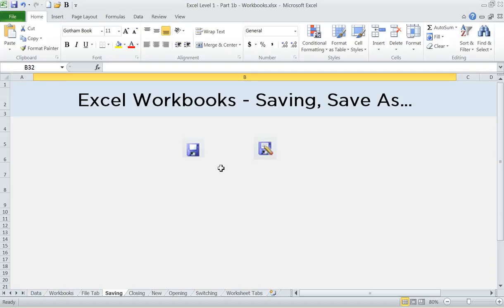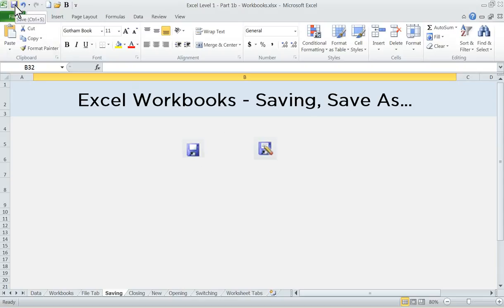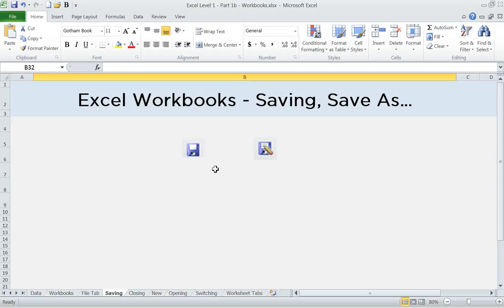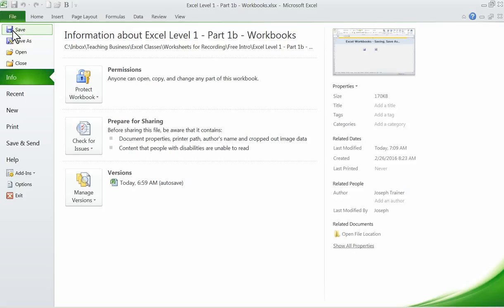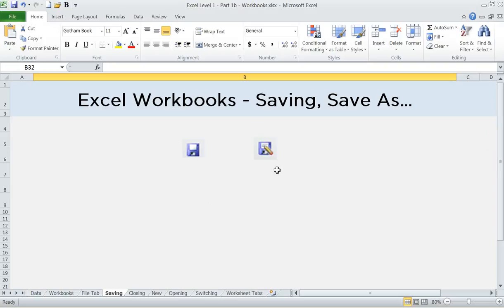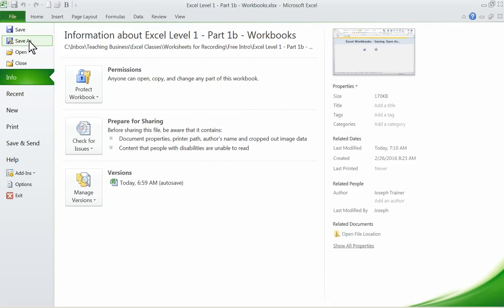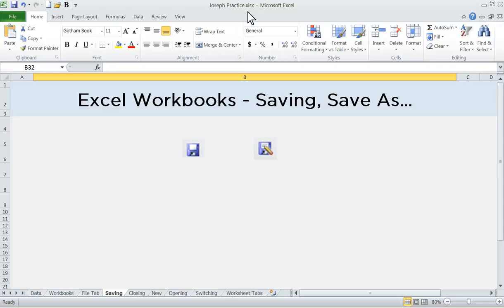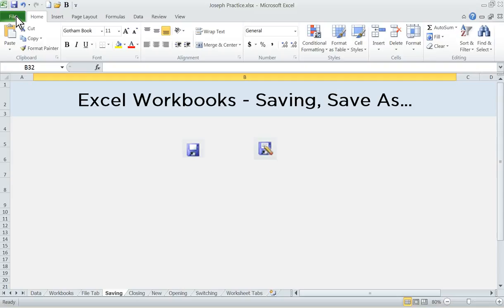2c) Using Save and Save-As... (3:02)